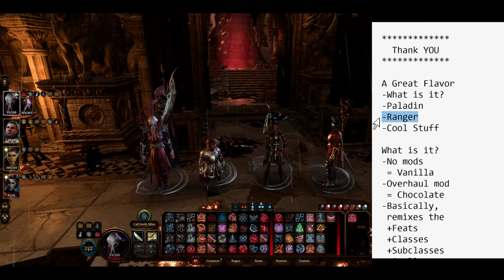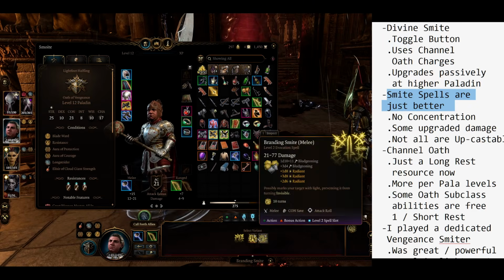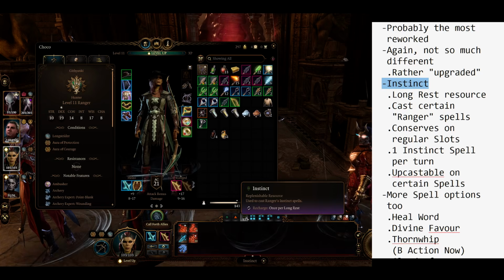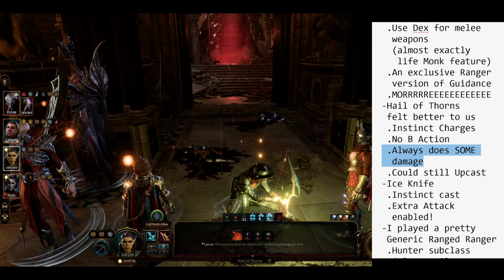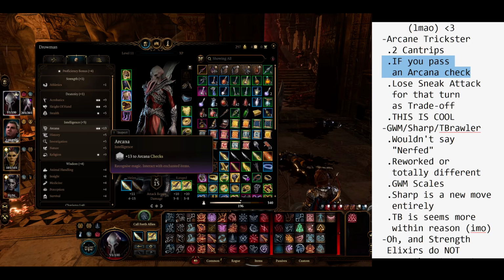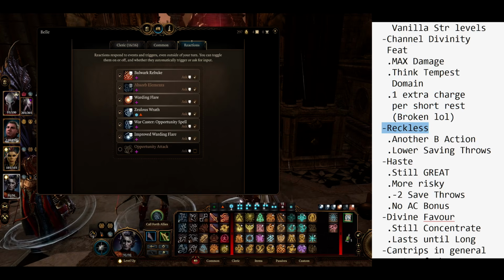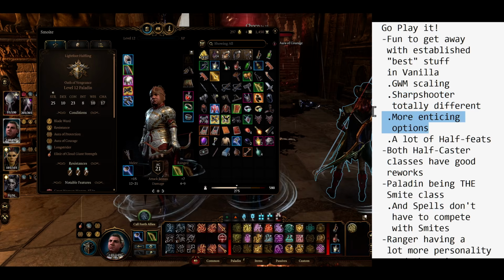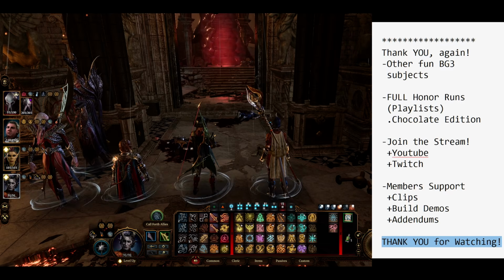Was Chocolate Edition worth playing? | Baldur's Gate 3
I respond with my thoughts overall about running this "Overhaul" mod that remixes the Vanilla BG3 experience.

Streaming...
7PM-ish to 11PM EST (NYT)
[Except Tues and Fridays]

By Parts:
0:01 Intro
0:49 What is this Mod?
2:25 Changes to Paladin
6:06 Changes to Ranger
10:47 Tons of Enjoyable mentions
18:16 Wrap up
20:47 Outro and Thank you!